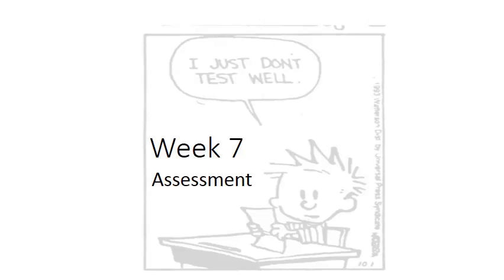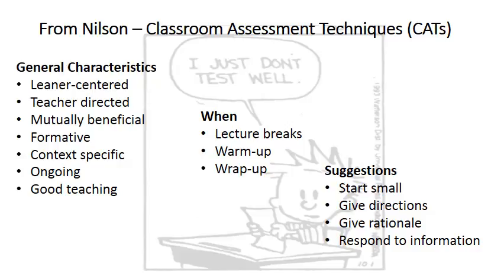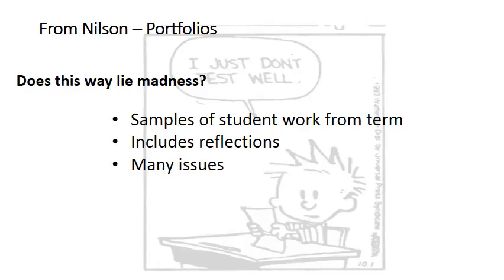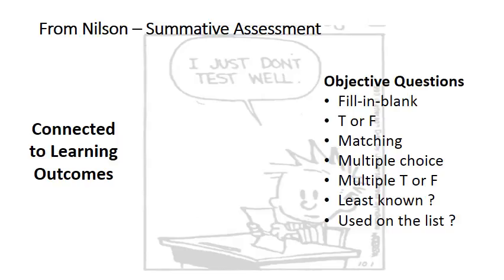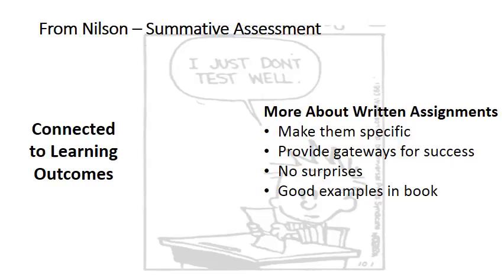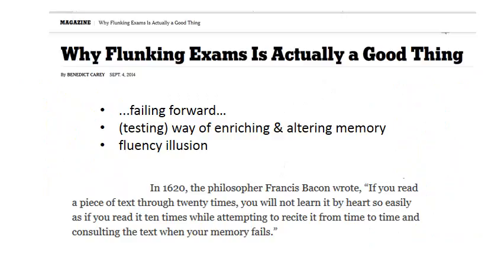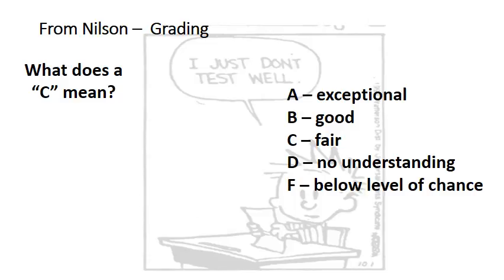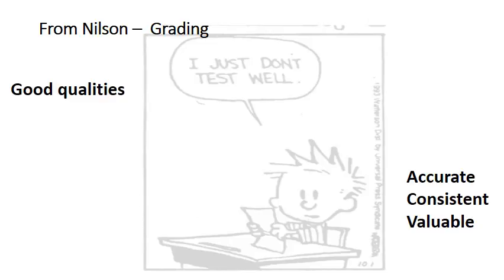GRAD561 Week 7 Presentation Narrated